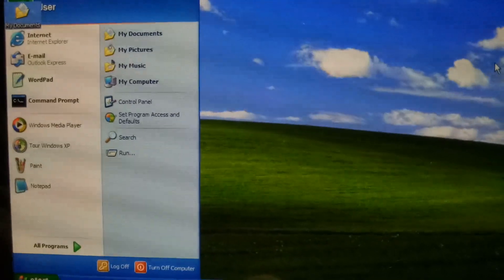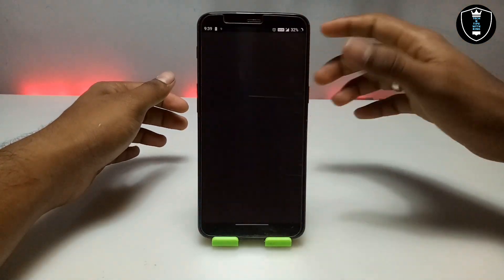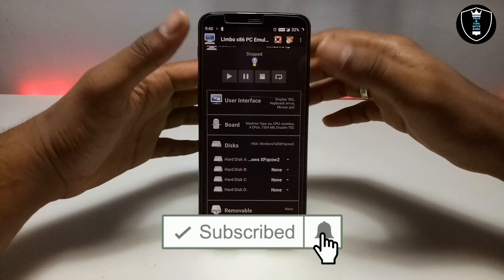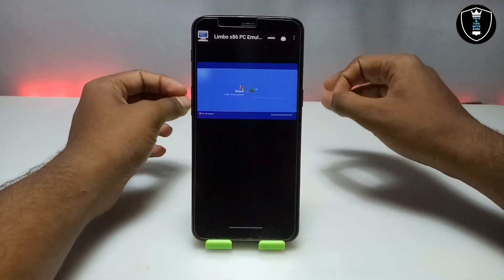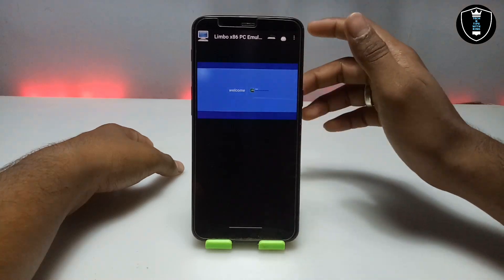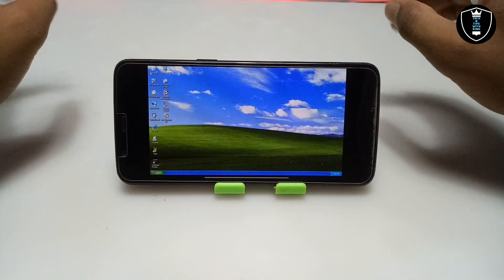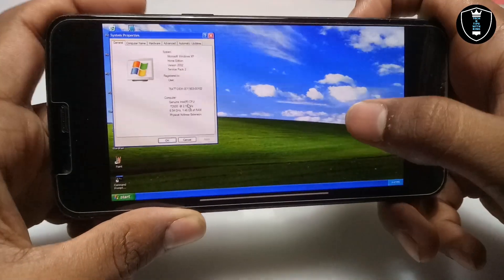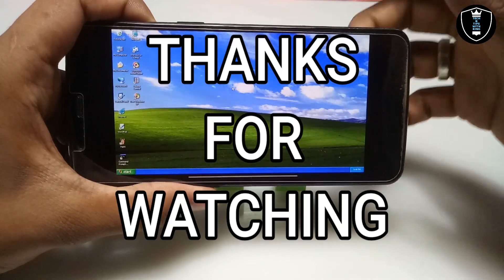Run Fastest Windows XP in Android Phone Using Limbo PC Emulator | Fastest Windows in Android 2022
How to Run Fastest Windows XP in Android Smartphone using Limbo PC Emulator. this is the fastest windows xp os im showing on my youtube channel. i have uploaded other fastest os like windows 10 7 and Linux so this is the another one.